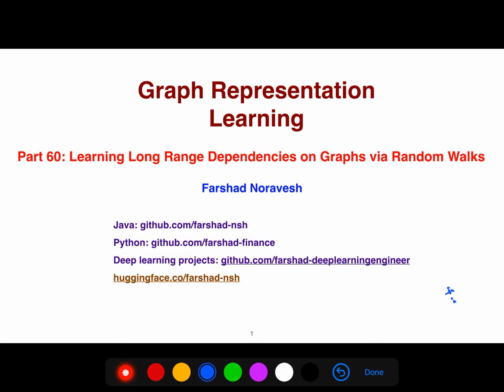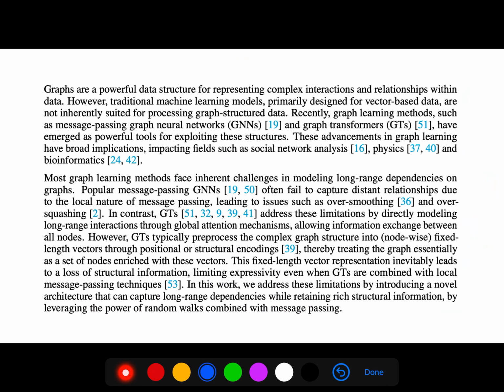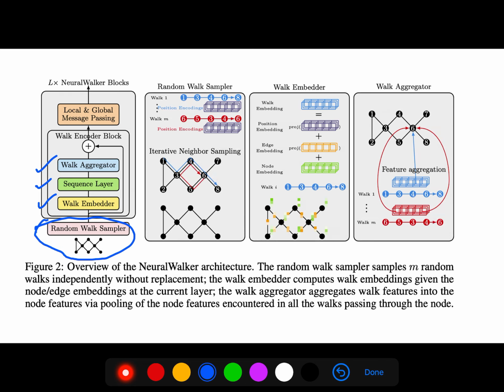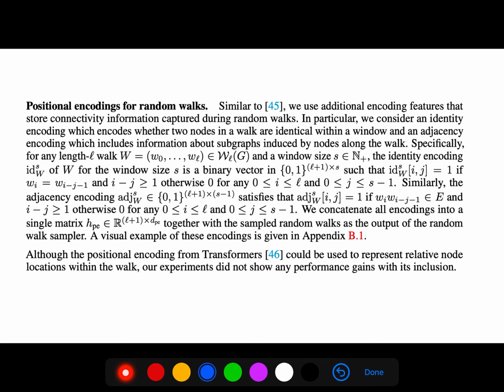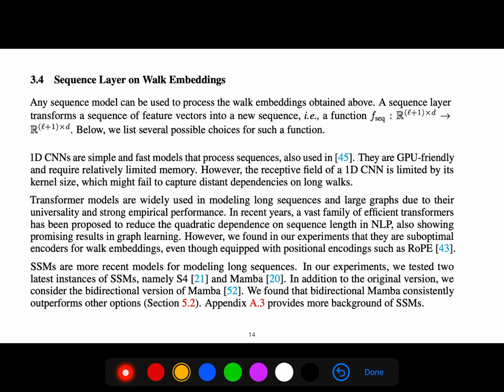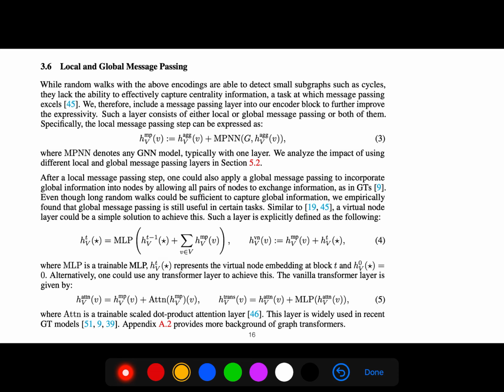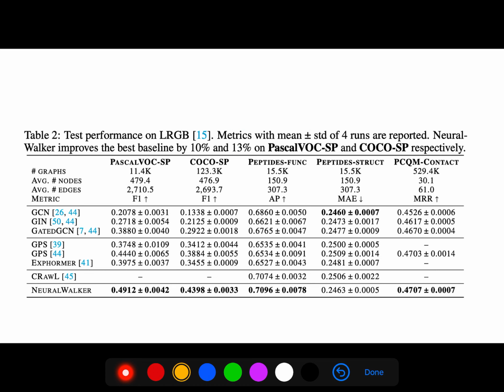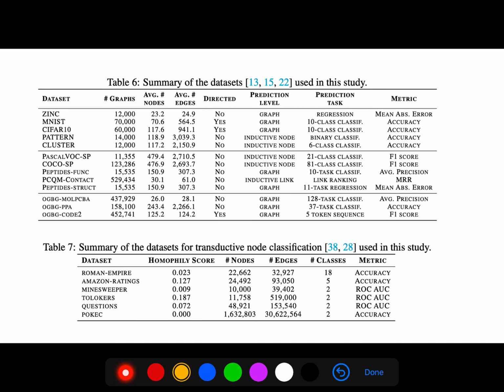Part 60: Learning long range dependencies on graphs via random walks